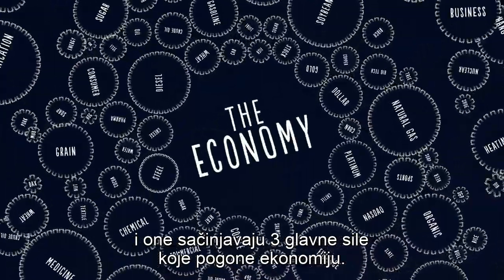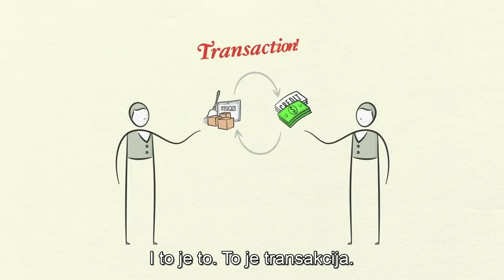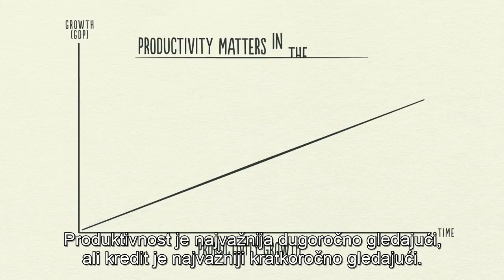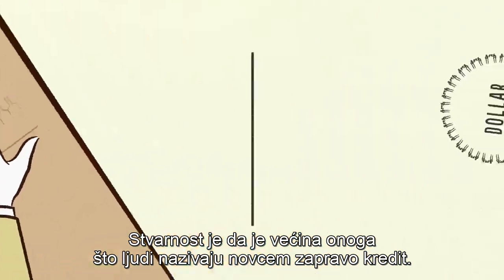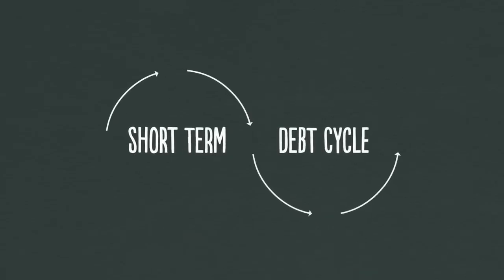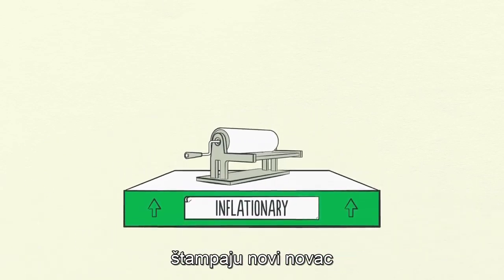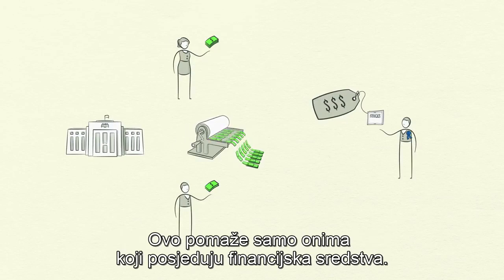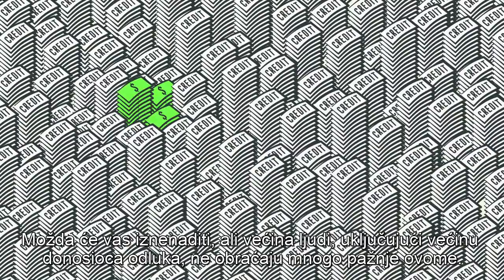Ray Dalio - Kako Radi Ekonomski Stroj - Hrvatski prijevod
Poznati investitor i milijarder Ray Dalio daje pregled rada ekonomskog sustava u cjelini.